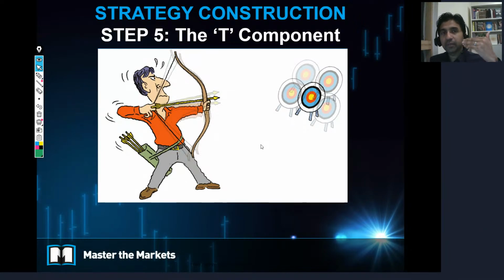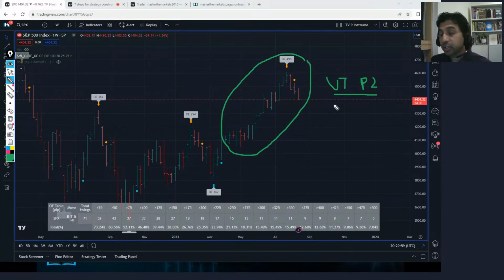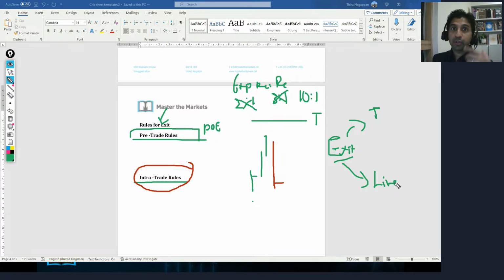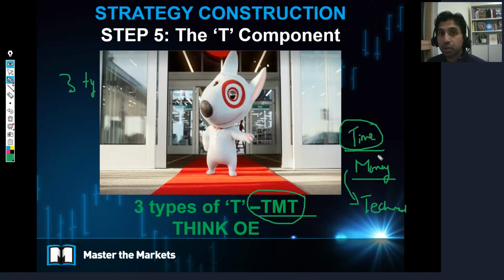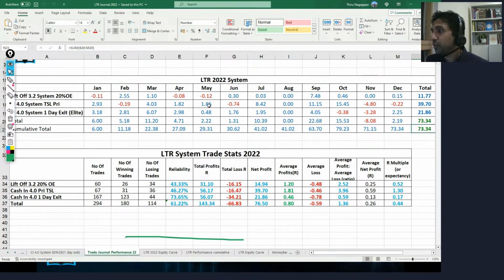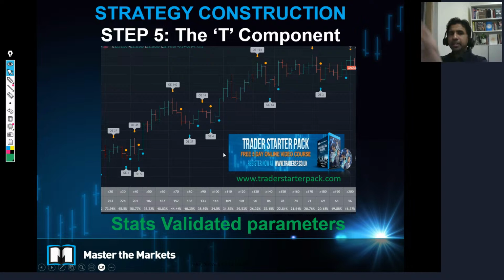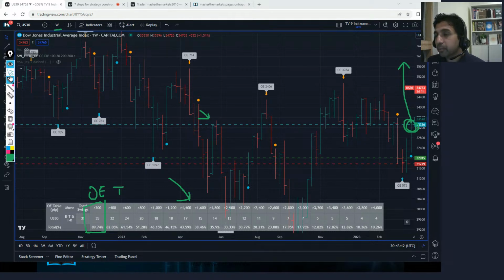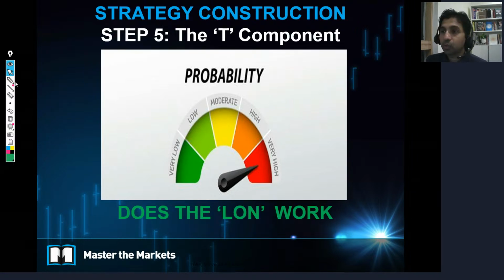7 steps for strategy construction: The 'T' Component (Part 5/7)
In this video, we look at step 5/7 where we look at the 4th out of the 5 strategy components, which is the 'T' component. Some of the insight is invaluable and comes from our 15 years of research.